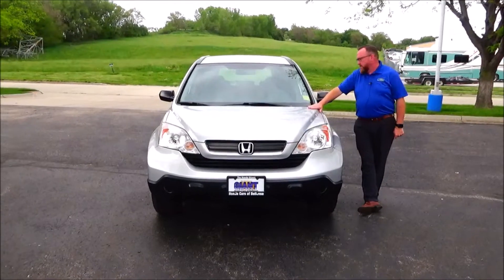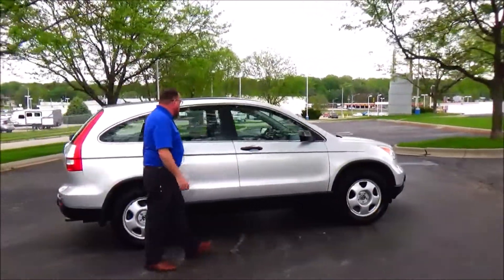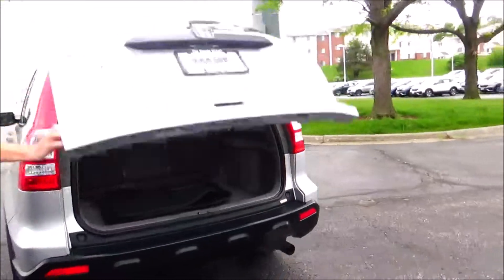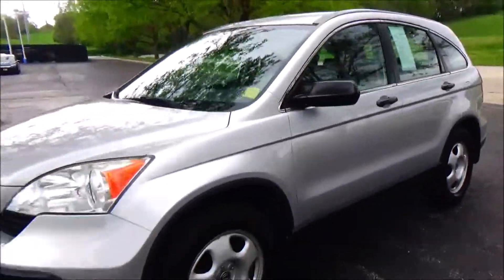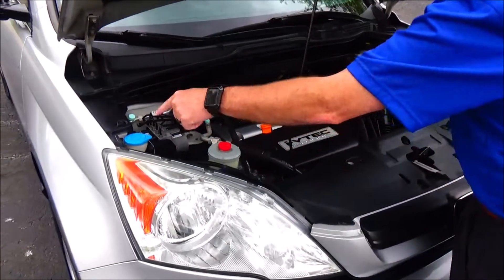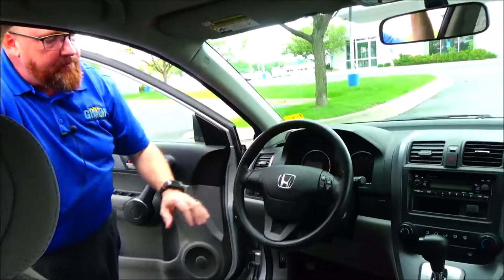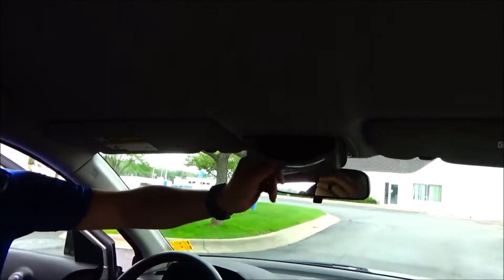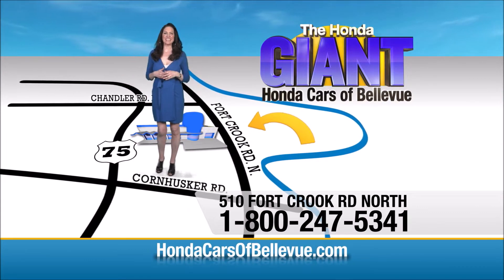Used 2009 Honda CR-V LX 4WD for sale at Honda Cars of Bellevue...an Omaha Honda Dealer!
Test drive this Used 2009 Honda CR-V LX 4WD for sale at Honda Cars of Bellevue your exclusive Honda dealer for Bellevue, Nebraska providing superior Honda service to the greater Omaha and Council Bluffs, Iowa metro areas.

Honda Cars Of Bellevue is honored to present a wonderful example of pure vehicle design... this 2009 Honda CR-V LX only has 102,689mi on it and could potentially be the vehicle of your dreams!
Your buying risks are reduced thanks to a CARFAX BuyBack Guarantee. This SUV is a superb example of what a tough, work focused vehicle should be. Exceptional towing, acceleration and torque will help you get the job done.

When Honda created this vehicle with 4 wheel drive, they immediately enhanced the performance ability. Easily switch between two and four wheel drive to take advantage of the improved traction. It's not often you find just the vehicle you are looking for AND with low mileage. This is your chance to take home a gently used and barely driven Honda CR-V.

If you are looking for a pre-owned vehicle that looks brand-new, look no further than this Alabaster Silver Metallic Honda CR-V. A perfect find to complement any rare automotive collection. This beautiful lass will turn heads everywhere she goes.

More information about the 2009 Honda CR-V:

The CR-V is a compact 5-passenger vehicle that, in driving manners, shares more in common with sedans than with traditional SUVs; it handles surprisingly well for its height, yet doesn't compromise ride quality. Crash test safety is another strong point; the CR-V has achieved top ratings in U.S. tests and is an IIHS Top Safety Pick.

Strengths of this model include impressive safety, smooth ride, manageable size and maneuverability, and Roomy interior.